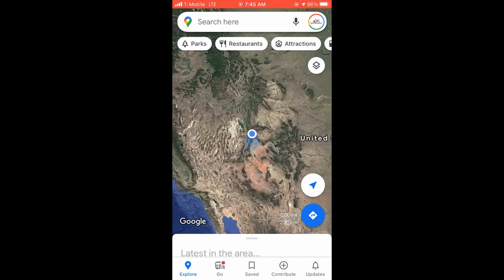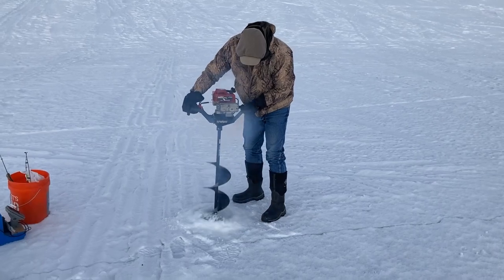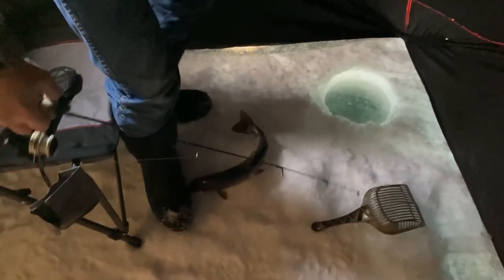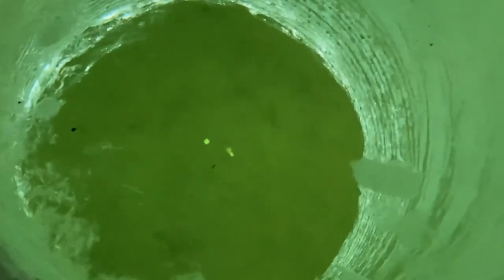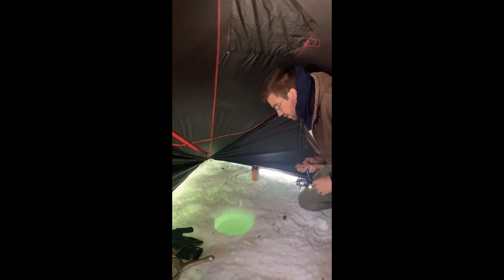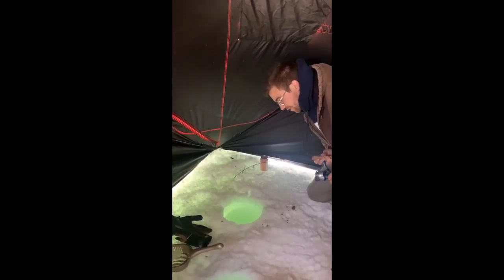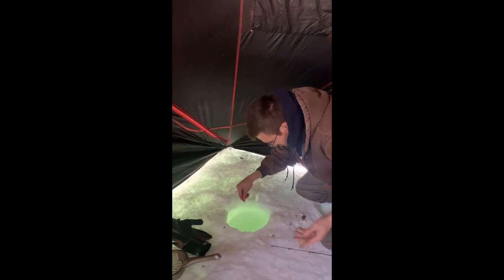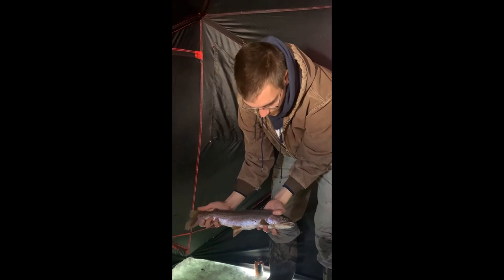Ice Fishing Strawberry Reservoir, Utah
If you're looking at fishing here this winter this video should give you a general idea of where to fish and about what to expect. Hope you enjoy!